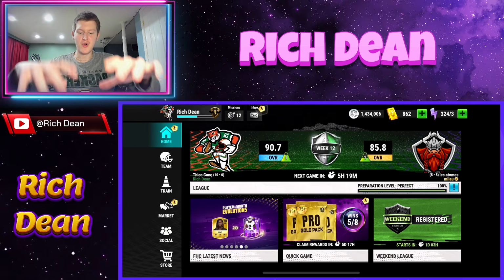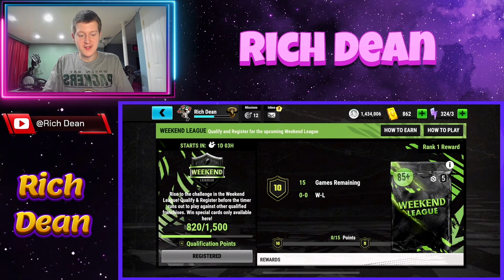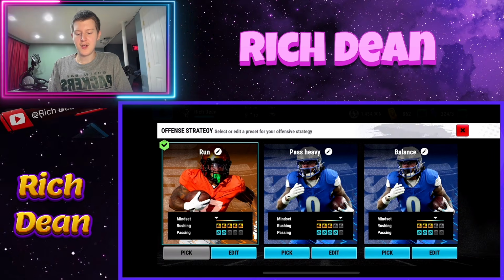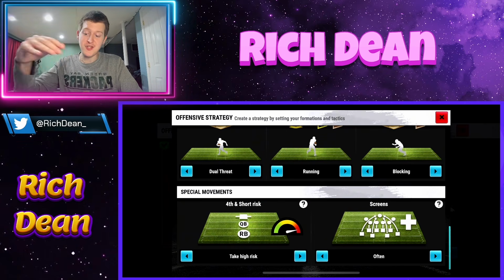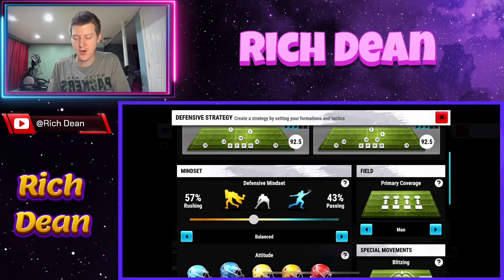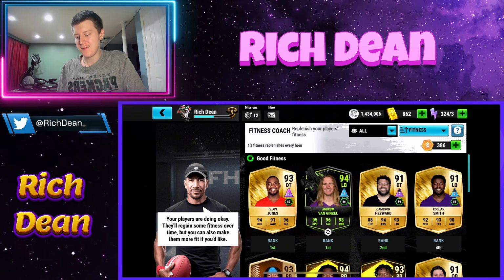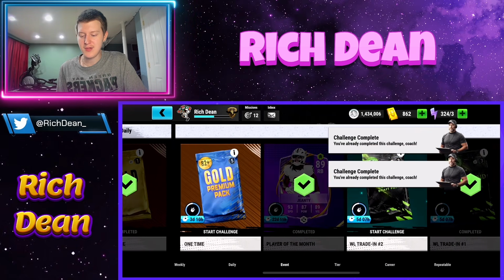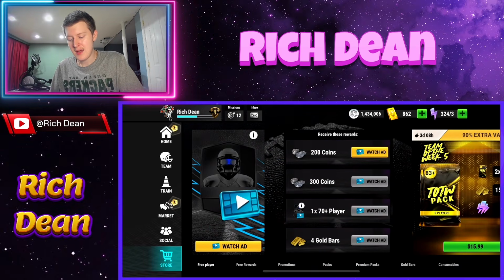FHC26 IN-DEPTH Beginner's Guide | COMPLETE GAME BREAKDOWN - NEVER LOSE AGAIN!!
Hey guys, this is my first FHC26 video, anddddd it's a long one... BUT it is JAM-PACKED with invaluable knowledge and information. I am going to have more videos releasing in the coming days going even more in-depth on some of the more complex topics such as mindset/attitude, the marketplace, and scouting, so if you enjoy this video or get anything useful out of it then please feel free to subscribe, and turn on post-notifications so you don't miss my next uploads! Don't forget to give the video either a like or a dislike based on your opinion, and please leave a comment telling me why you liked or disliked the video. I really want to take in all the feedback i can get. I know i am not that good at this yet, and i already know a lot of improvements i need to make. However, i also know that i'm not going to notice EVERY flaw in my work, so that's where you guys come in :) any feedback, positive or negative, is greatly appreciated and will be taken into serious consideration. :D

Time Stamps:
- Intro 00:00 - 01:18
- Home Screen 01:18 - 01:52
- League Play 01:52 - 04:24
- Quick Games 04:24 - 06:28
- Weekend League 06:28 - 10:53
- Profile, Settings, and Currency 10:53 - 14:19
- Roster 14:19 - 15:02
- Offensive Strategy 15:02 - 23:19
- Defensive Strategy 23:19 - 25:33
- Mindset and Attitude 25:33 - 31:29
- Training 31:29 - 35:56
- Market 35:56 - 38:07
- Collection Book 38:07 - 38:35
- Player Trade Challenges 38:35 - 44:06
- Friendly Games 44:06 - 45:10
- Store 45:10 - 47:50
- Outro 47:50 - 50:48